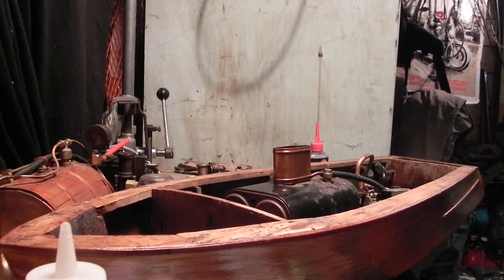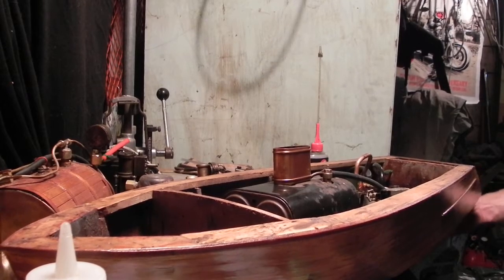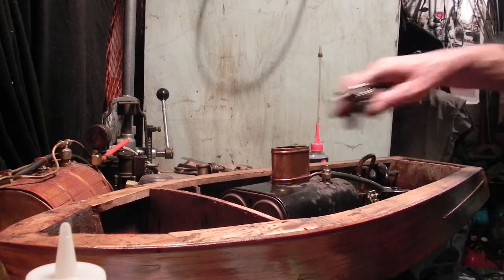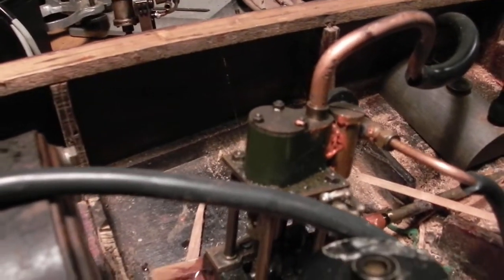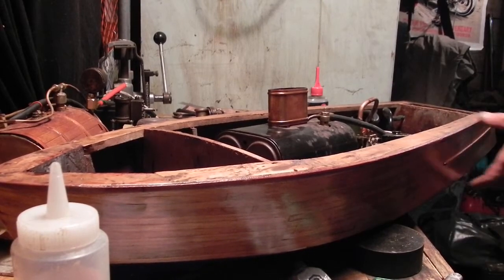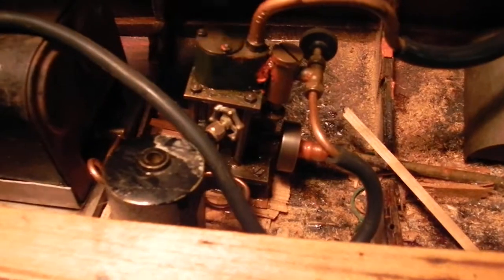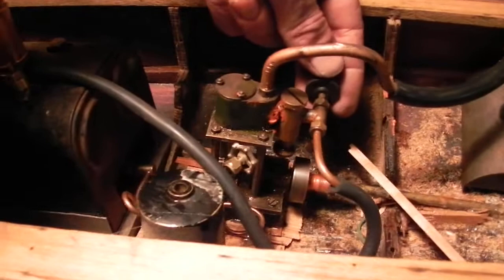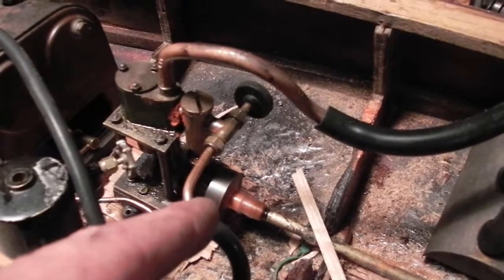Spanish Streamlinia with Stuart Meteor engine and dual boiler, mock up test